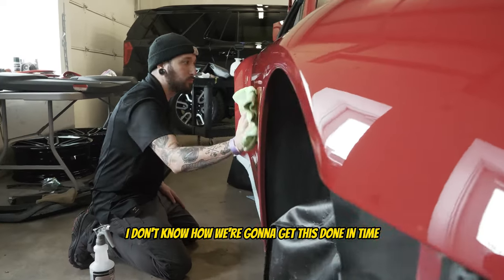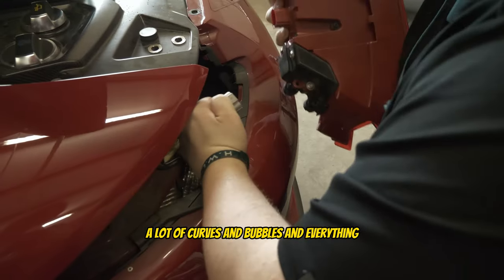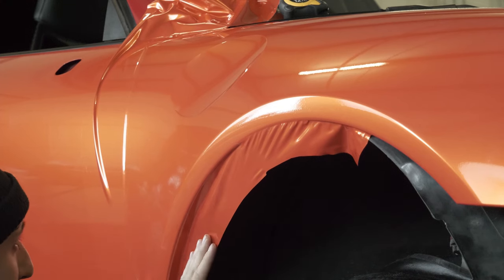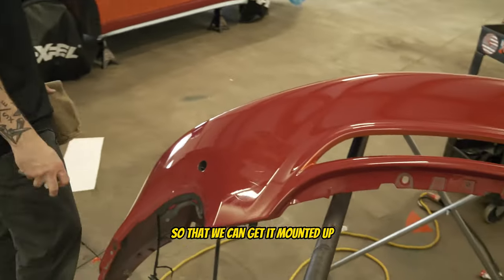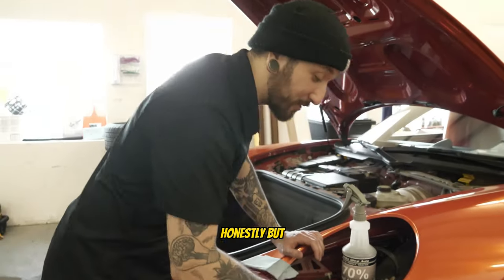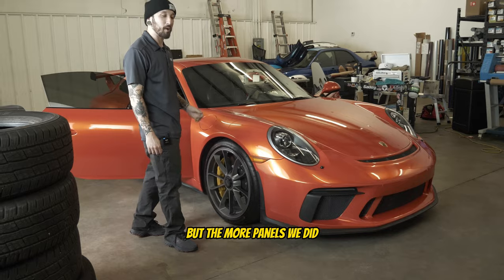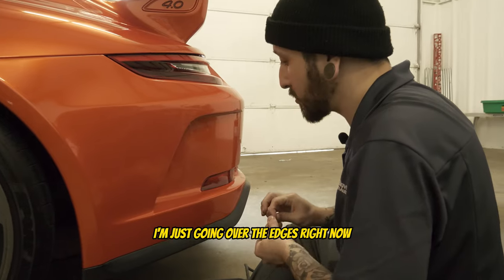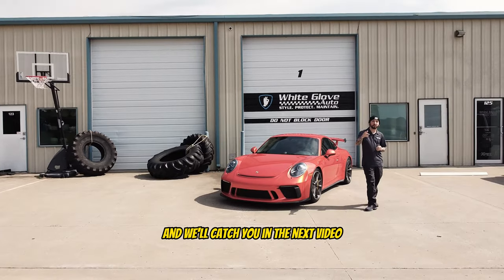Wrapping a Porsche GT3 in TINYBOT METAL PAINT ORANGE : 2018 Porsche GT3 Full Body Vinyl Wrap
Welcome Back to WgAutpWraps, This week we have a 2018 Porsche GT3 Full Body Vinyl Wrap being installed with Tinybot Metal Paint Orange Wrap, follow along as we tackle this job.